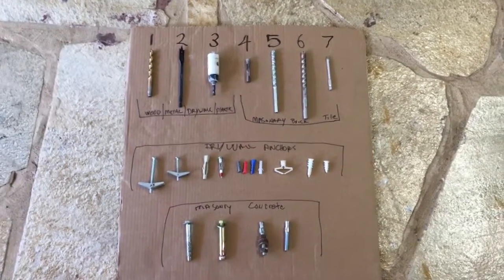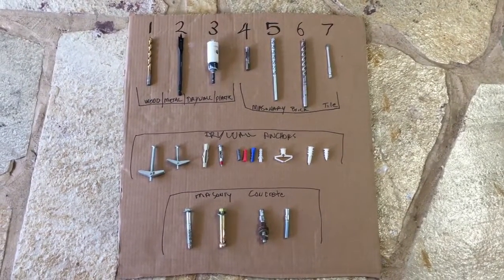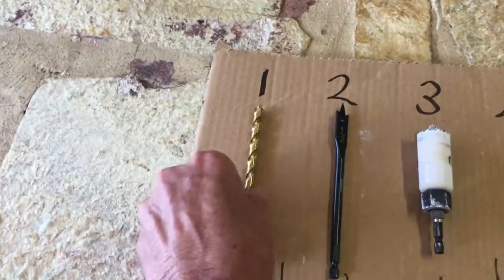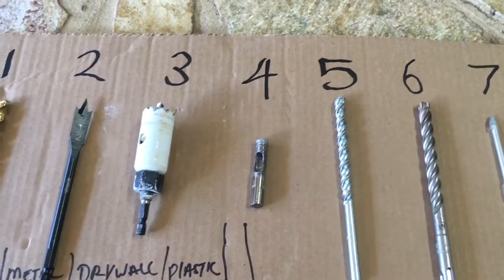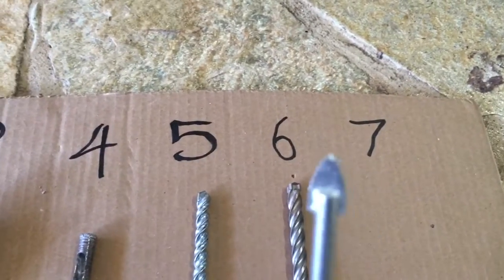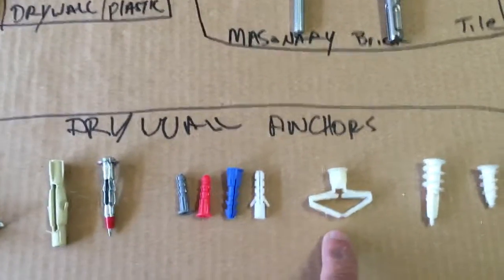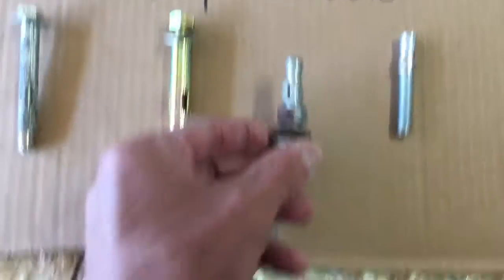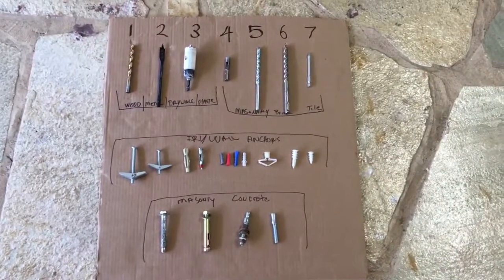Drill Bits and Wall Anchors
This is a tutorial about different drill bits and wall anchors.